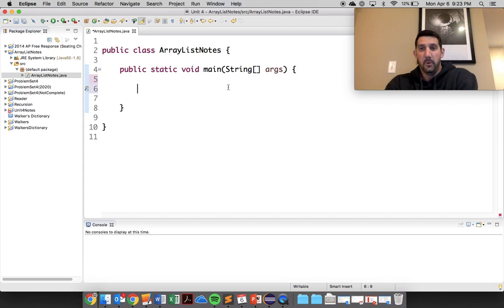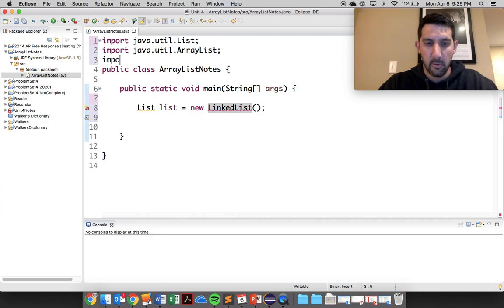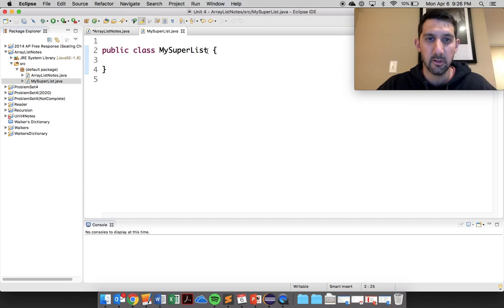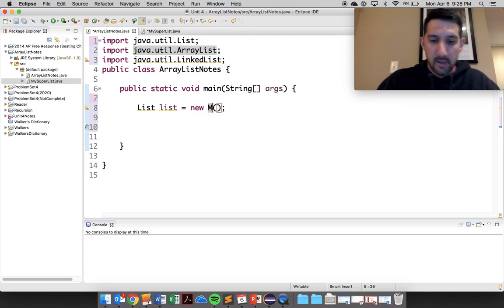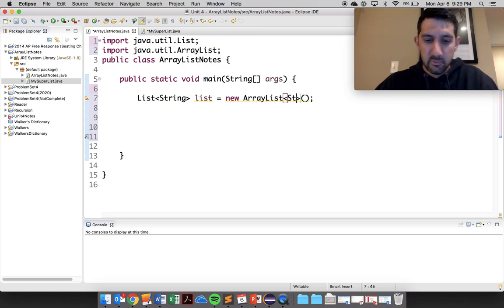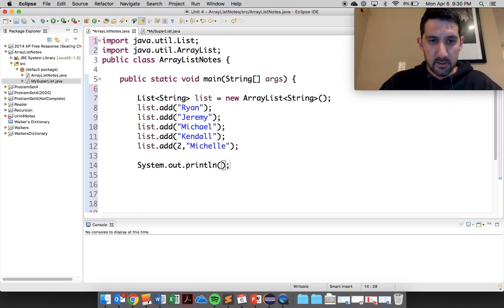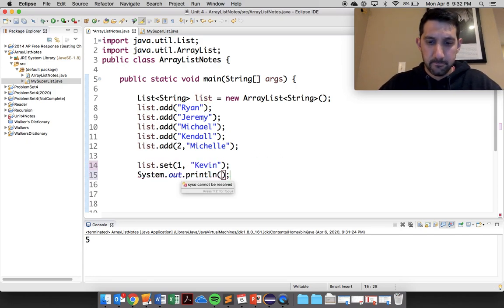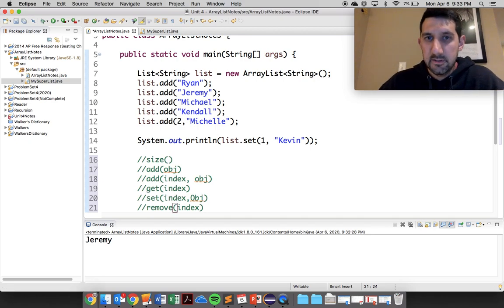ArrayList Part 1